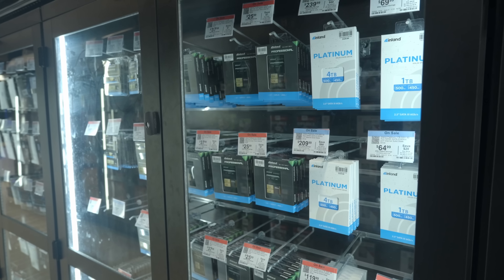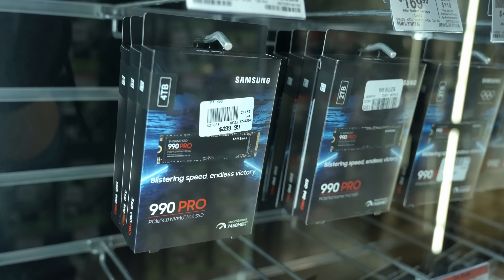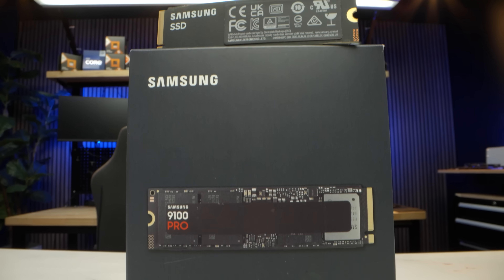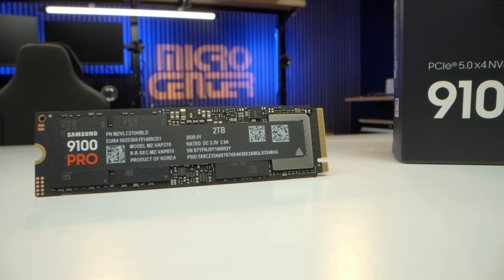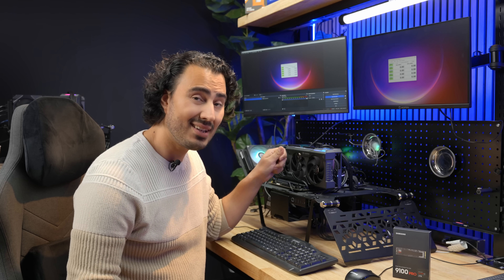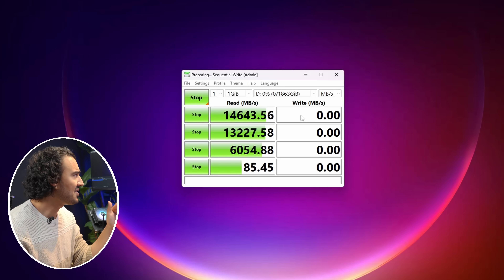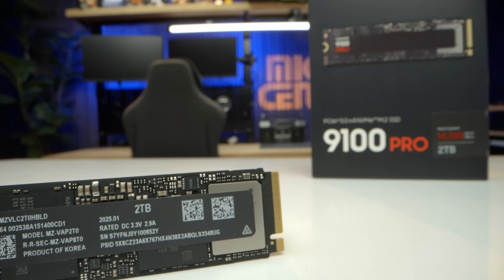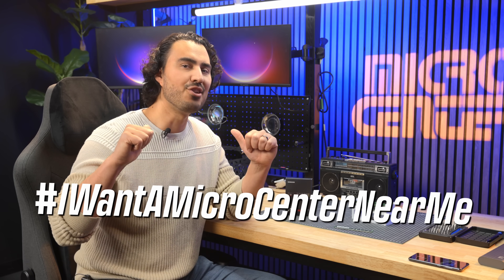Samsung 9100 SSD Review | Pushing the Speed Limit of PCIe 5.0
Getting the most out of your pc means having the best components. That includes your SSD. Samsung just released the 9100 Pro and this drive can DRIVE!

 The 9100 Pro delivers incredible read and write speeds that can handle your high-end workload and gaming. This drive is on board to bring the best for your use case. Whether that is video editing, gaming, or productivity, you won't be slowed down by an ssd that is trying to keep everything. The biggest use case for this is actually to keep up with artificial intelligence programs and are becoming more and more integrated into everyday programs.

Jordan takes a look back at some of the history or solid state drives and checks out some benchmarks for the Samsung 9100 Pro.  You'll want to see those for yourself. Check out the 9100 Pro key features below and at Micro Center News

Samsung really delivered with this drive and we can't wait to get it into a build!

Check out the Key Feature for the 9100 Pro SSD:

Breakthrough PCIe® 5.0 Performance:
• Supercharge your workflow and gaming with PCIe® 5.0.
• Up to 14,800/13,400 MB/s sequential read/write speeds.
• Twice as fast as the 990 PRO SSD.

Every Task, Turbocharged:
• Random read/write speeds up to 2,200K/2,600K IOPS.
• Seamless AI apps, fast game loads, and efficient multitasking.
• Virtually no lag, no limits—just nonstop performance.

Boost AI Applications:
• Fuels seamless AI content creation, swift loads, and smooth gameplay.
• Work, play, and create at lightning speed.

Designed for Compatibility:
• Blazing PCIe® 5.0 speeds and up to 8TB of storage.
• Perfect for video editing, gaming, and creative tasks.
• Compatible with laptops and desktop PCs.

Stay Cool, Run Fast:
• 5nm controller boosts power efficiency up to 49% over the 990 PRO SSD.
• Advanced thermal control keeps performance smooth and reliable.

CHAPTERS

00:00 Intro
00:30 Quick History of HDD and SSD
02:01 Samsung 9100 PRO Specs
02:43 Why Samsung 9100 PRO is so good
04:06 Best use cases for Samsung 9100 PRO
06:03 Samsung 9100 PRO Benchmark
09:28 Comparing to Gen 4x4
10:43 Samsung 9100 PRO now at Micro Center